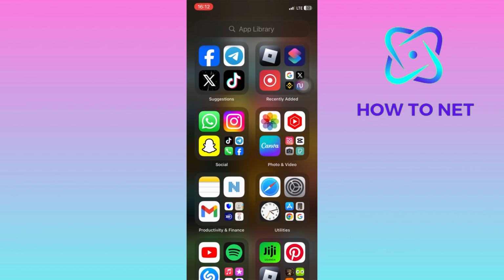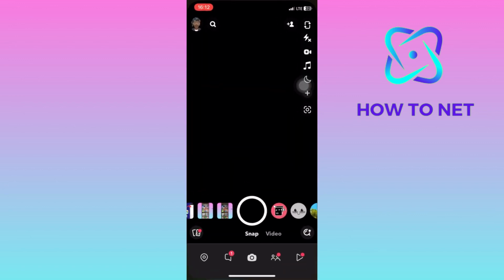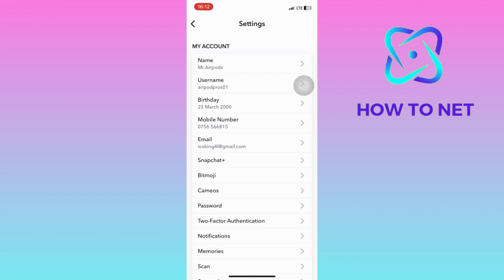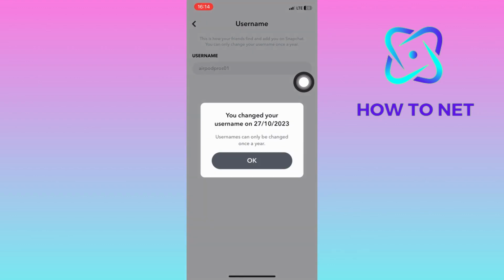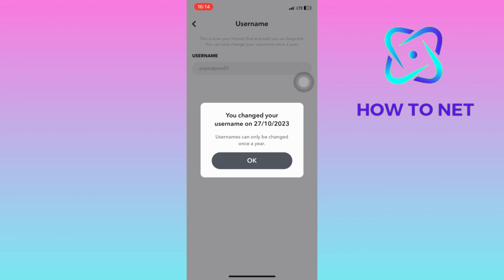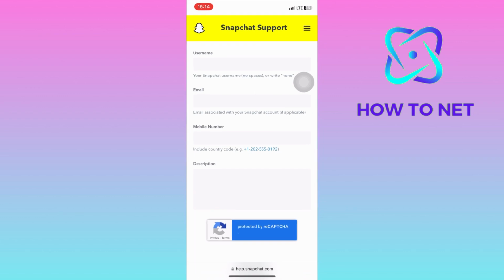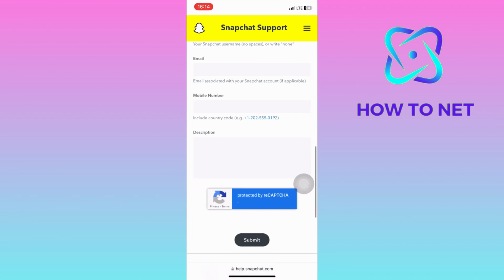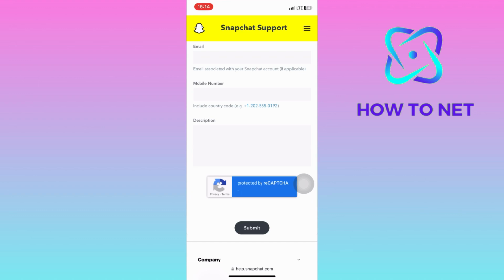Change Snapchat Username At Any Time | Update your username twice a year on Snapchat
In this Simple video tutorial, am going to share with you how you can change your Snapchat name without waiting for a full year if you once updated it. You can simply change your username on Snapchat at any time in just few simple steps.

change your Snapchat name twice within a period of one year.